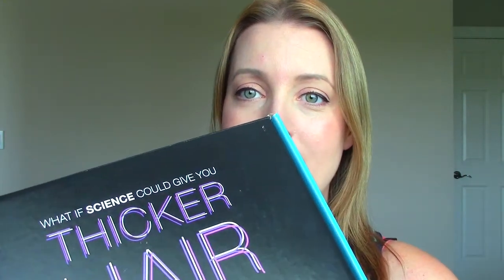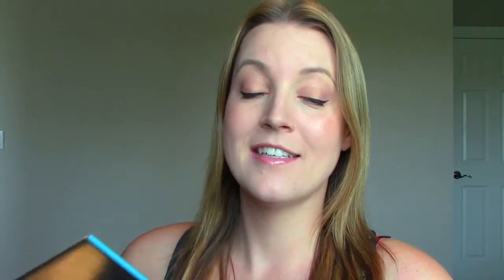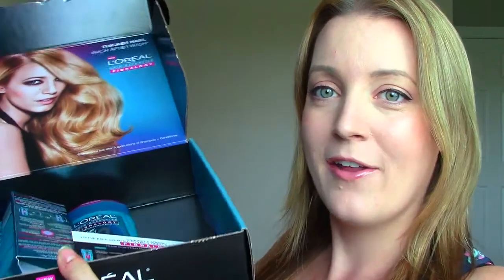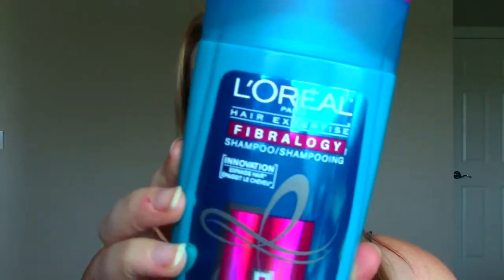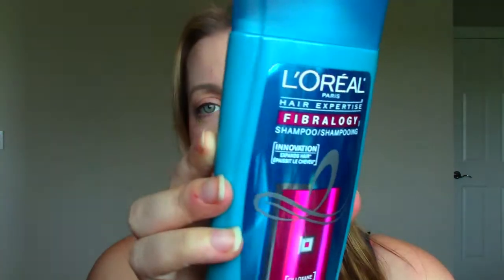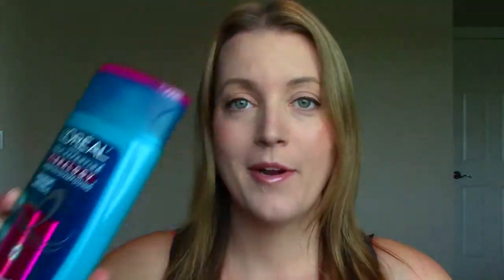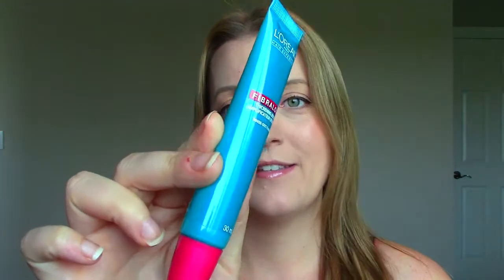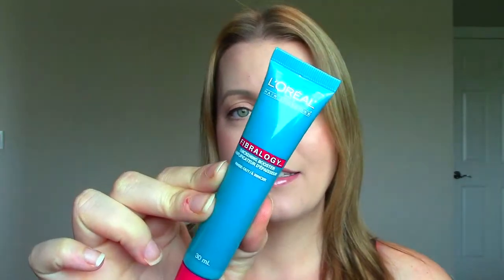Influenster VoxBox - L'Oreal Fibralogy! Thicker Hair!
Check out what I got in my Influenster VoxBox :)